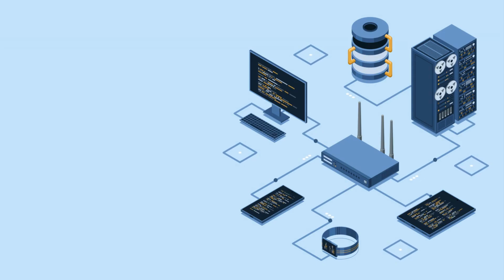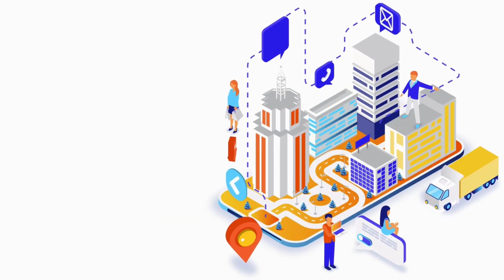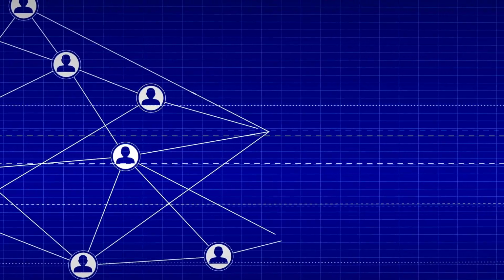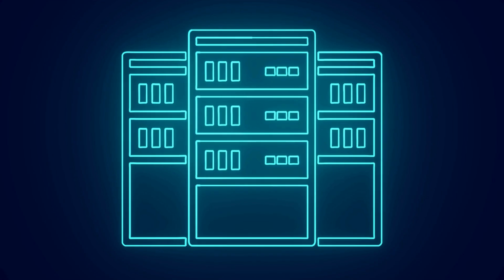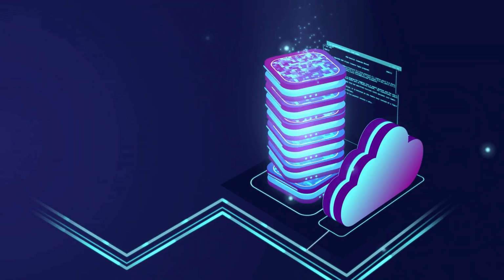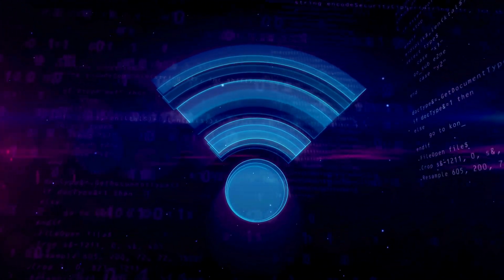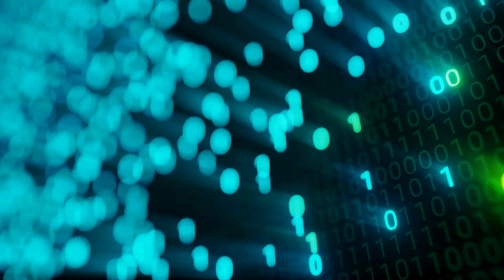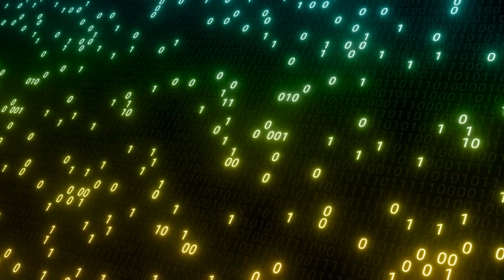What does a Router do?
Learn how a router works and why it’s essential to modern networking in this clear, engaging breakdown. This video explains how routers connect your home network to the internet, direct data using IP addresses and routing tables, and enable multiple devices to share a single connection through Network Address Translation (NAT). It also covers built-in security features like firewalls, traffic management with Quality of Service (QoS), and how Wi-Fi bands impact speed and range. You’ll gain a better understanding of how routers differ from modems, how data travels in packets, and how routers adapt to changing network conditions. Whether you’re new to networking or want a deeper understanding of the technology behind your internet connection, this video provides a practical and easy-to-follow explanation of how routers keep data moving efficiently and securely.